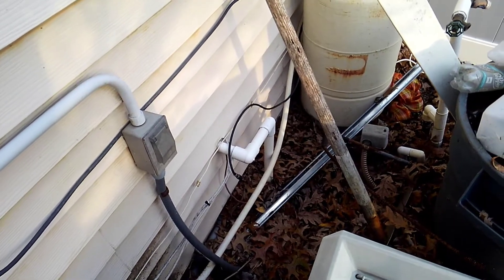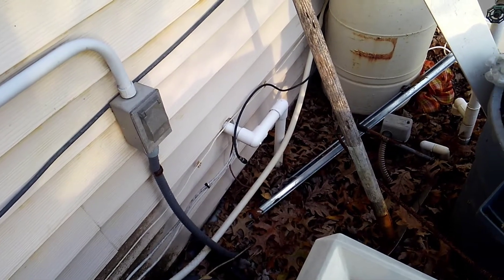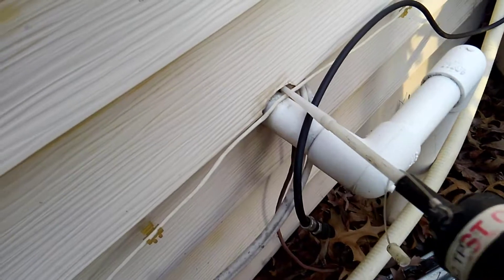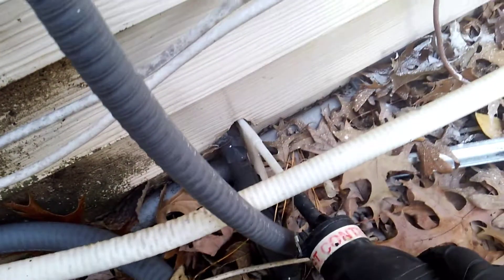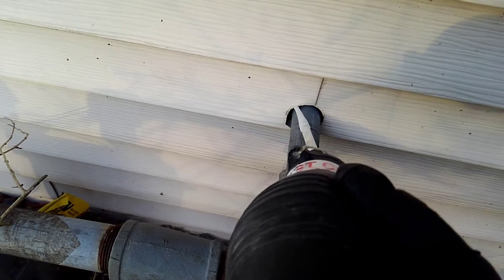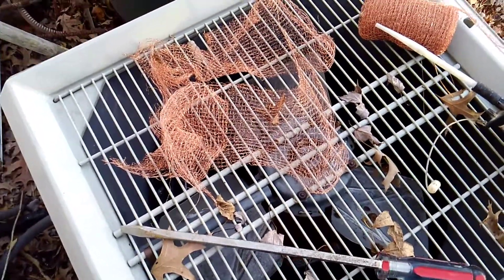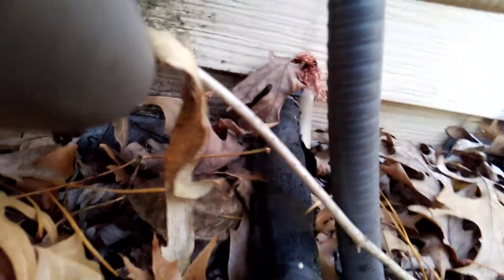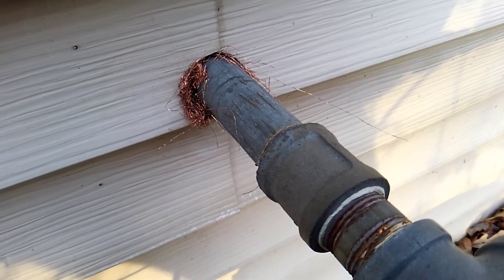Rodent proofing in Hazlet, NJ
Homeowners in Hazlet, NJ started to notice mouse droppings being deposited in their garage.